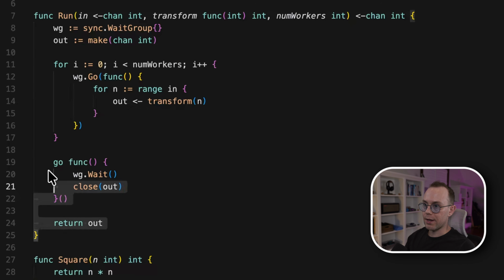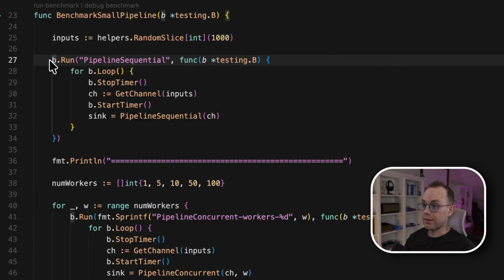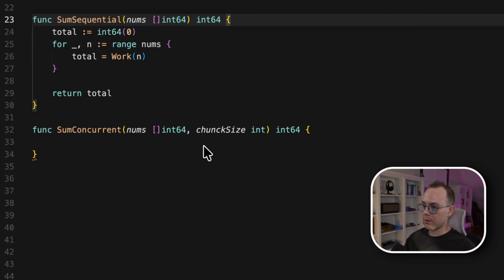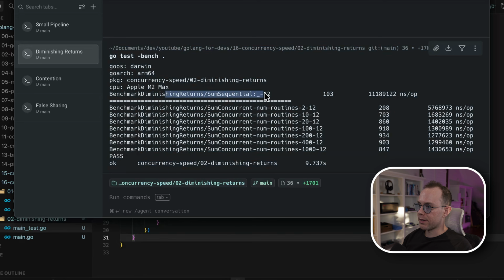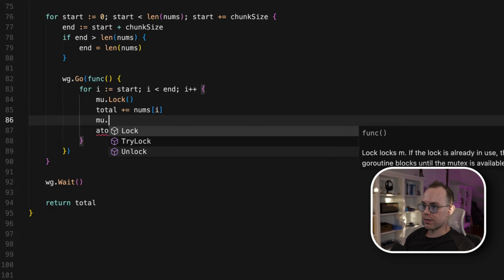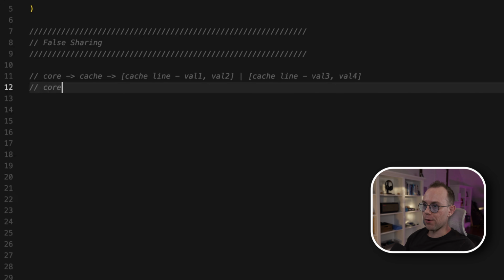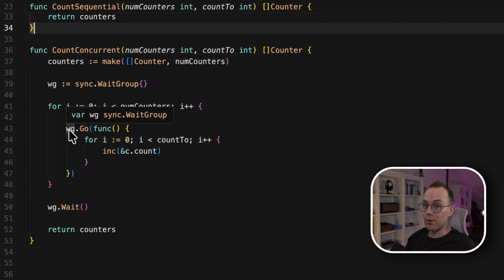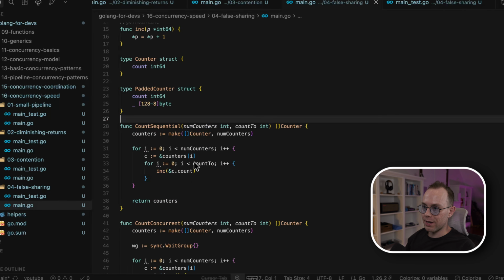Stop Making These Concurrency Mistakes | Golang for Devs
Four concurrency gotcha examples to learn when and how to use concurrency properly.
Concurrency is just a tool… and if you use it wrong it can hurt more than help.

Software dev with 6+ years of concussion disability, getting back into the game one step at a time.

00:00 - Intro
00:22 - Small Workloads
03:56 - Diminishing Returns
07:54 - Contention
10:34 - What is False Sharing
12:01 - False Sharing Example
15:33 - Outro